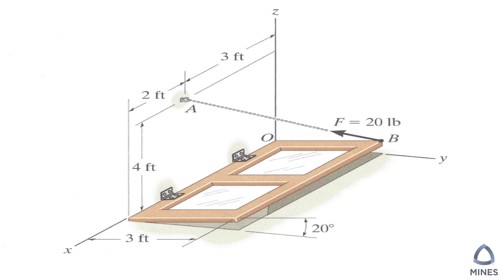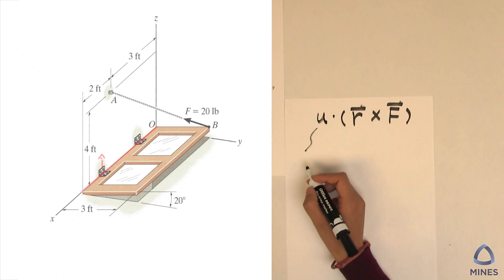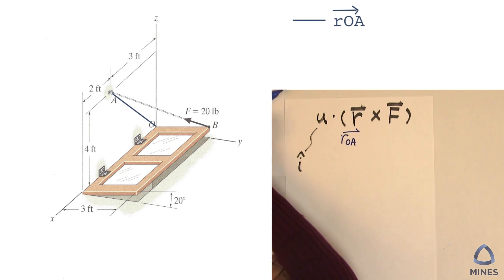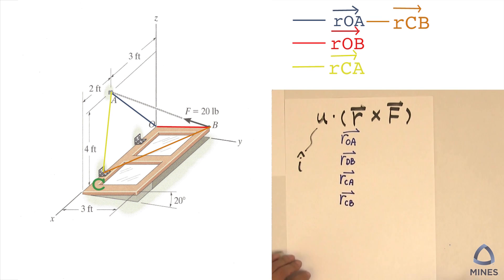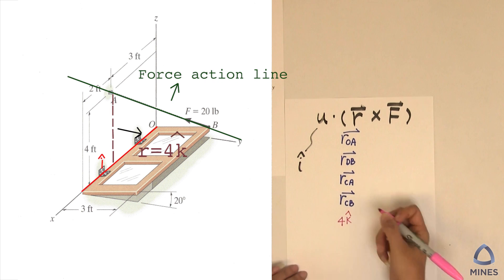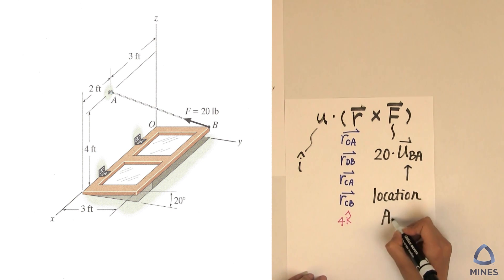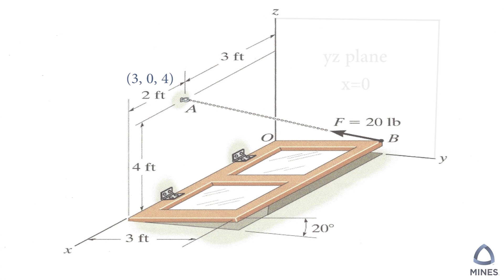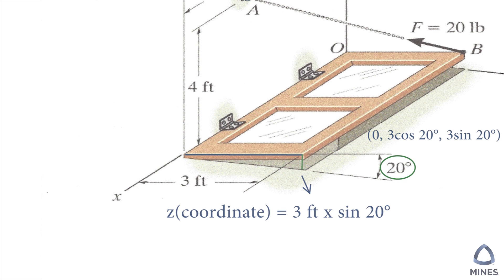Moment around an axis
Find a moment around an axis